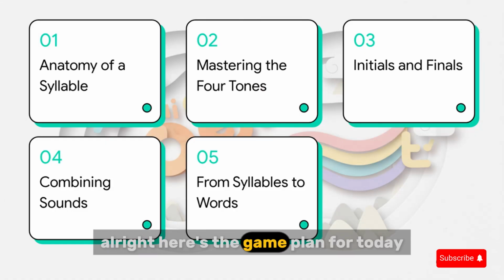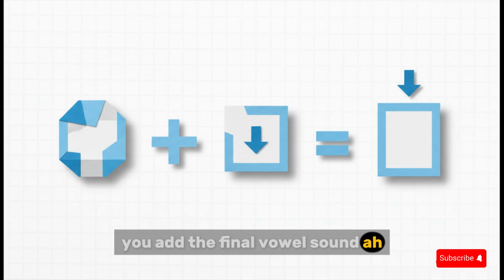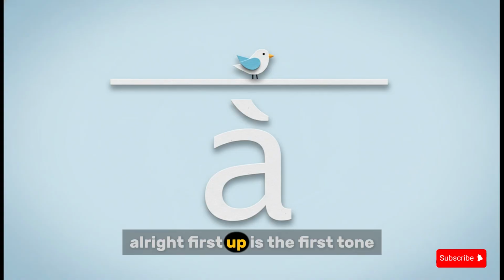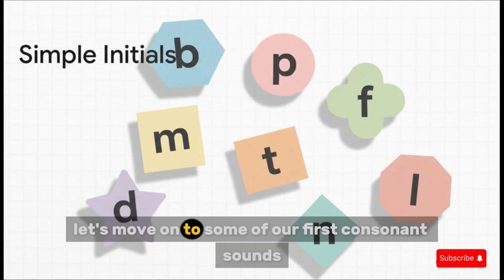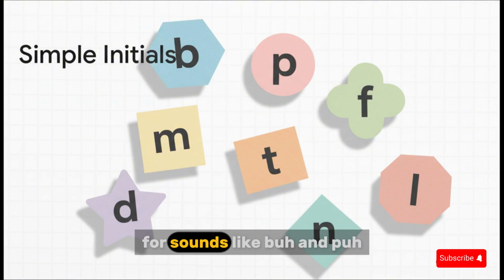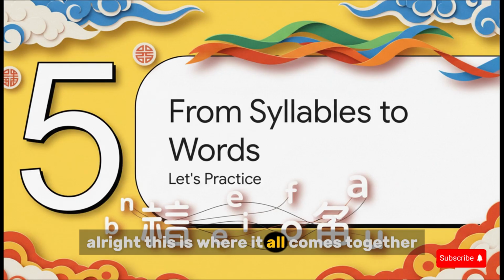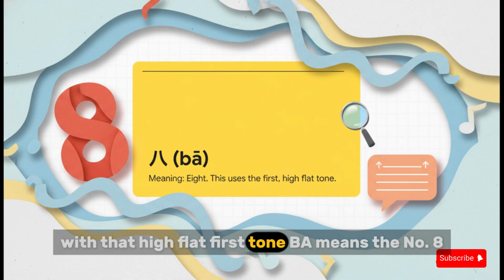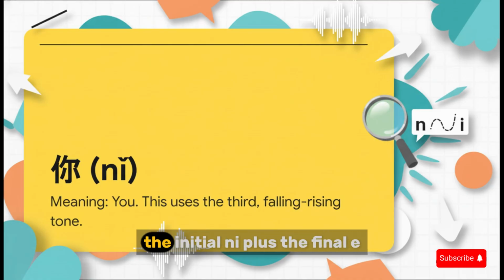The "Pinyin Blueprint": The 3 "Building Blocks" of Mandarin Sound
What is Pinyin? It's not just "letters." It is the "bridge" that connects the alphabet you know to the sounds of Mandarin Chinese. It's the "blueprint" for pronunciation.

Welcome to Neo Chinese! In this AI-powered foundational lesson, we deconstruct Pinyin. We'll show you that every Mandarin syllable is built from 3 simple components. Master this system, and you've mastered the sound of Chinese.

**In this "Pinyin Blueprint," you will master:**
- What Pinyin is (The "bridge" to Mandarin sound).
- **The 3 Core Components** of every syllable:
    - 1. The **Initial** (the starting consonant sound)
    - 2. The **Final** (the ending vowel sound)
    - 3. The **Tone** (the pitch that changes the *entire* meaning)
- A full breakdown and practice of the **4 Main Tones**.
- How these 3 blocks combine to make real words like `mā` (mom) and `bā` (eight).

This is the most important "first step" to reading and speaking Chinese.